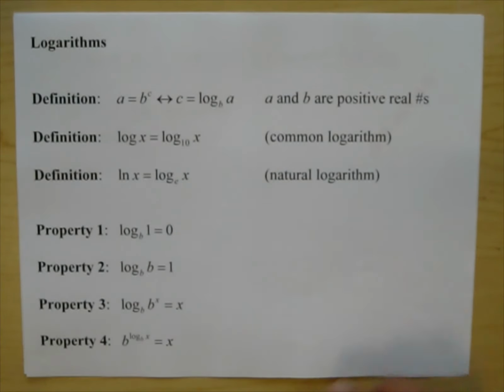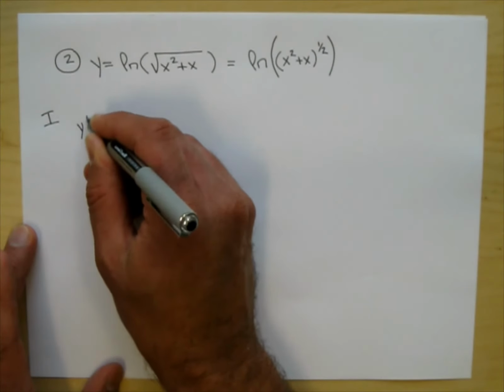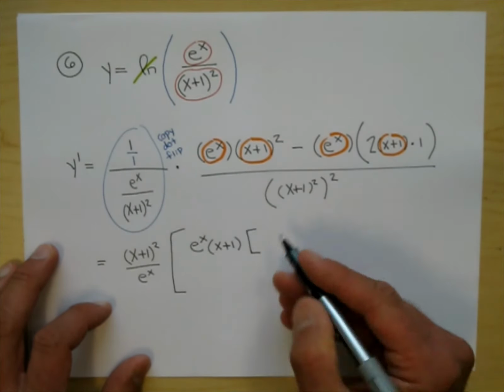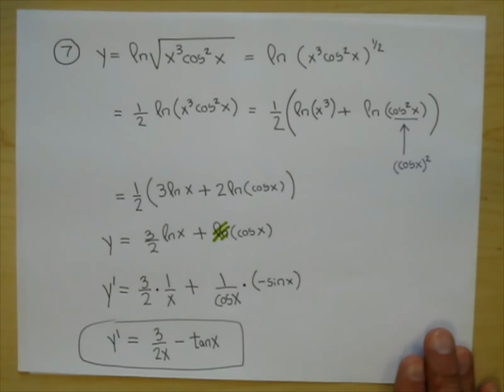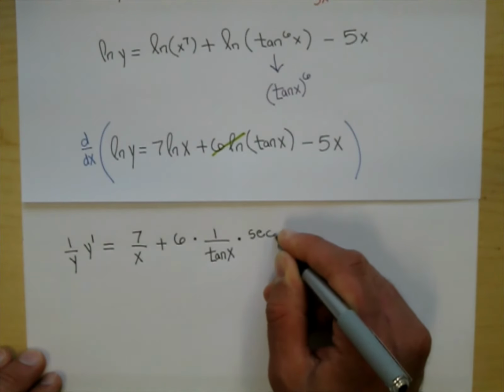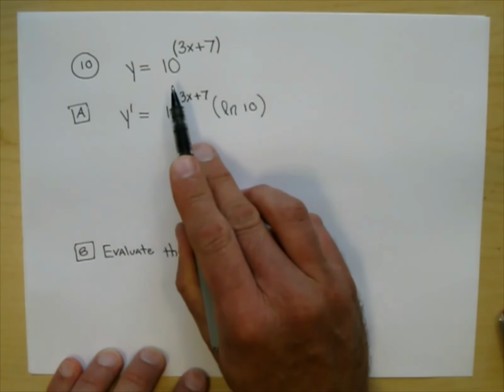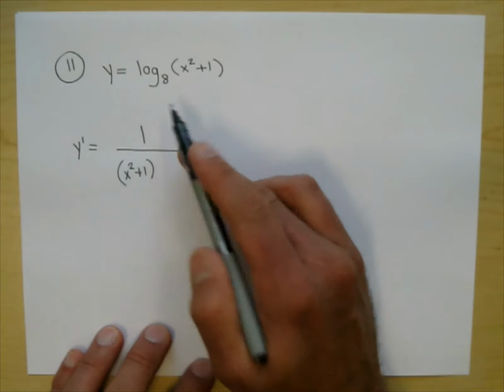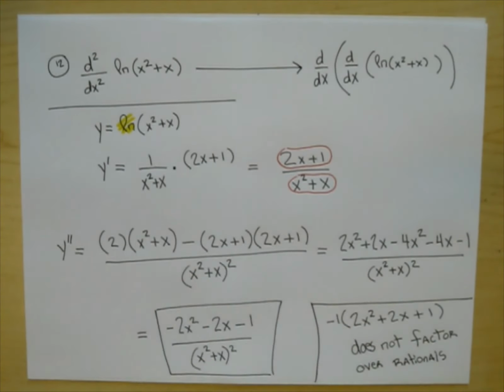265A Lecture 27 3.9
Derivatives of Logarithmic and Exponential Functions